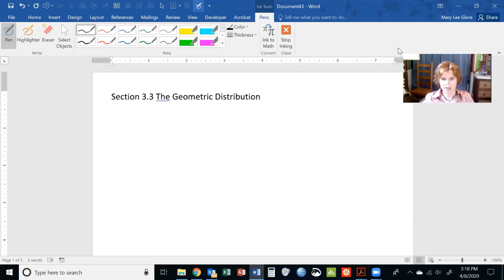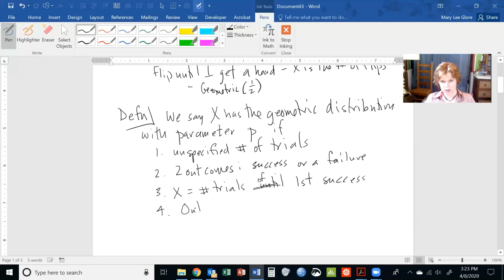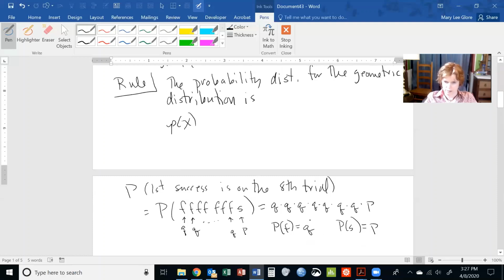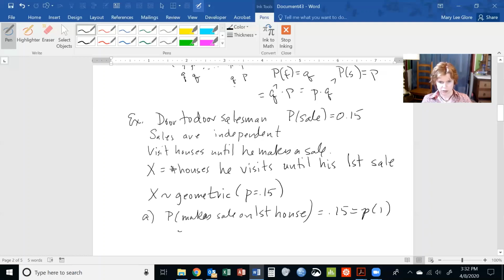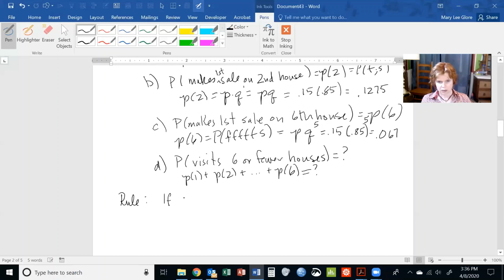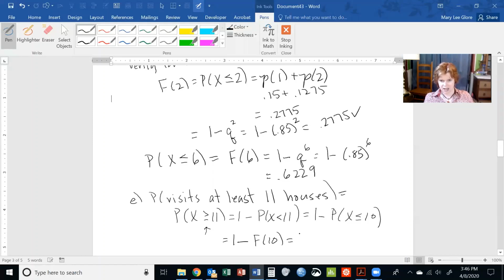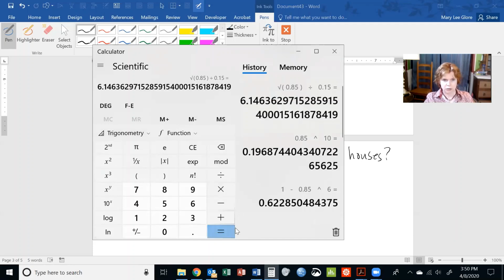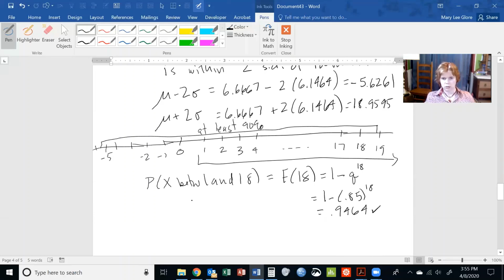Lecture 110 Geometric Distribution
NKU MAT/STA 110 Glore Geometric Distribution